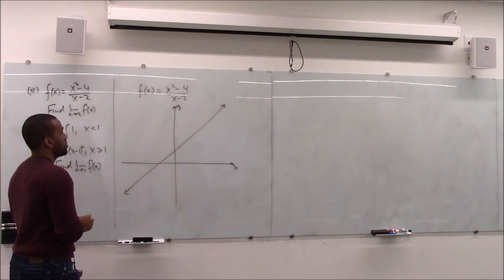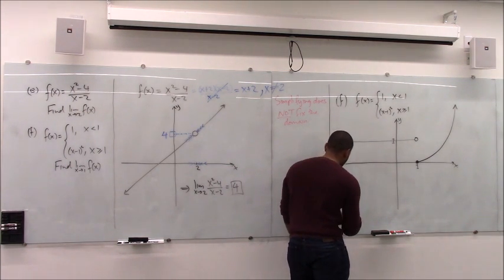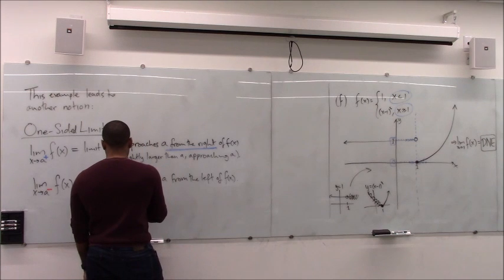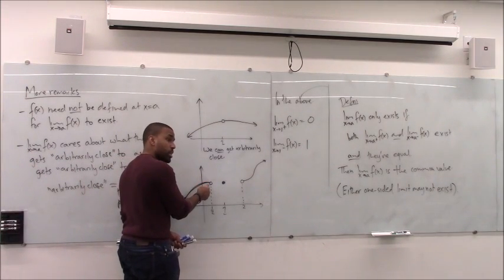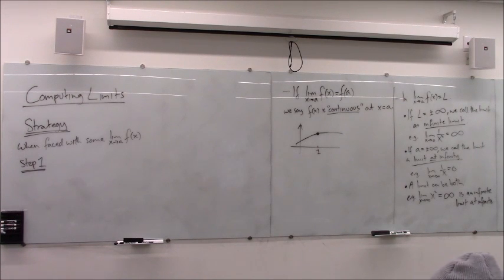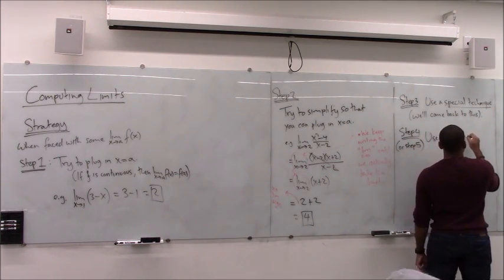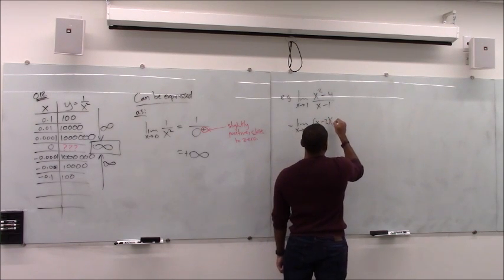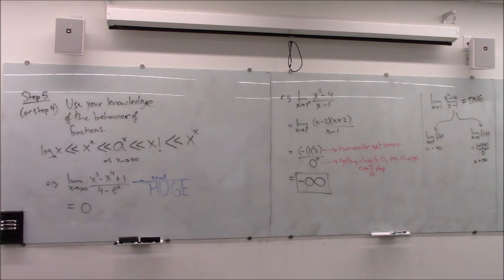Math 1203-R04 Lecture 4 - Computing Limits